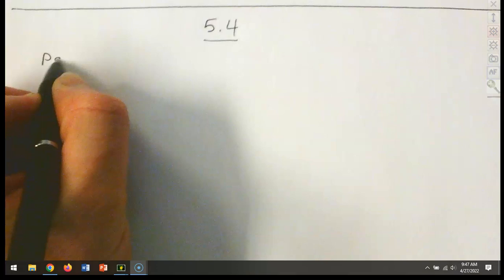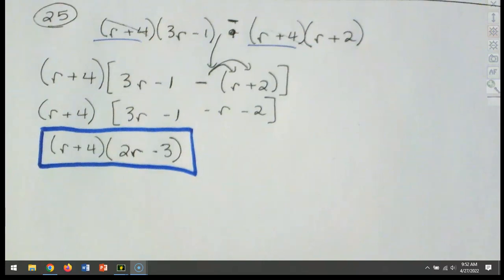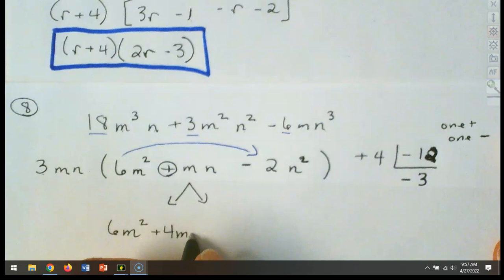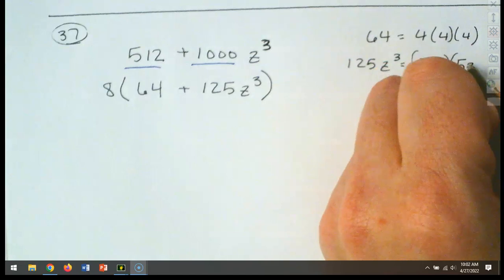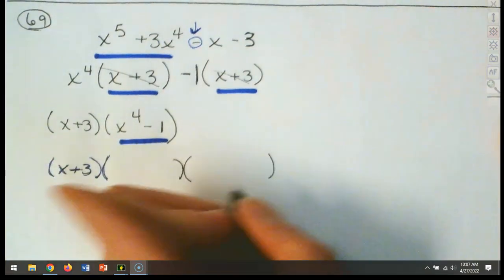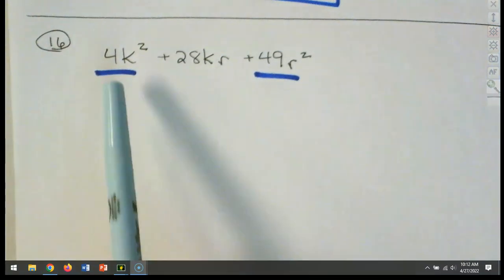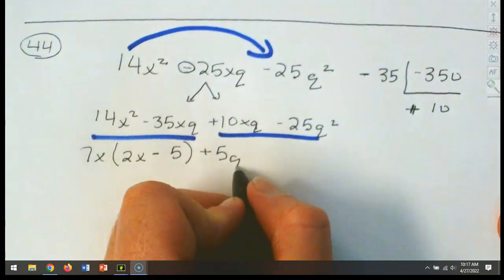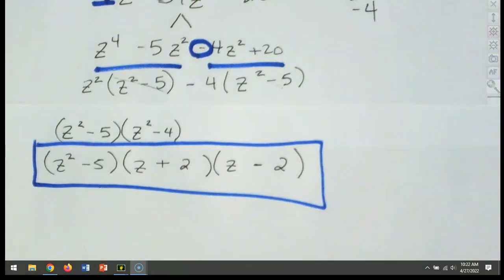Lecture April 27th Part 2